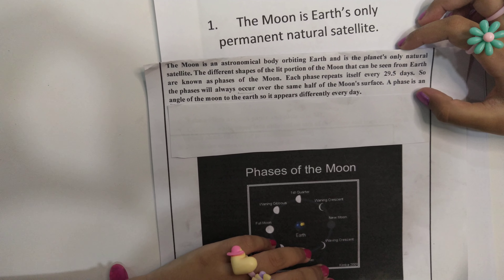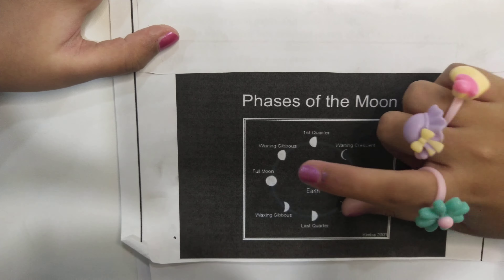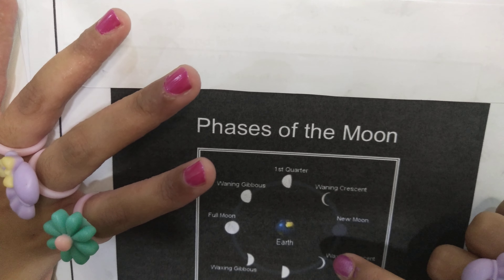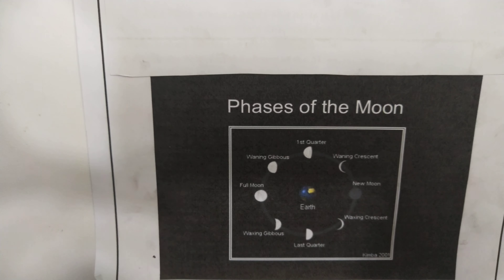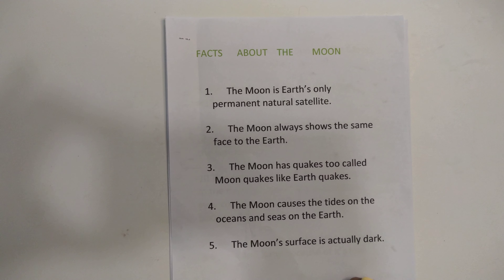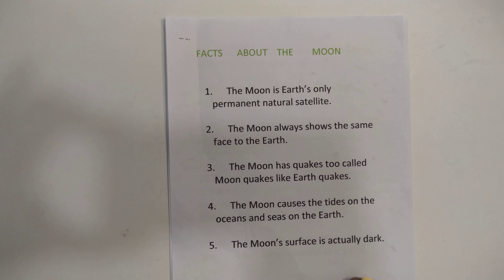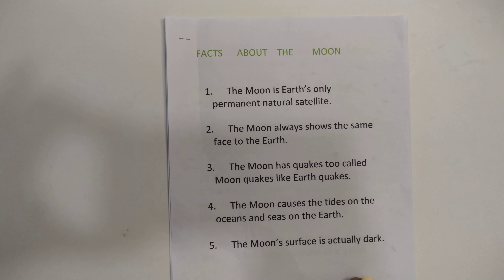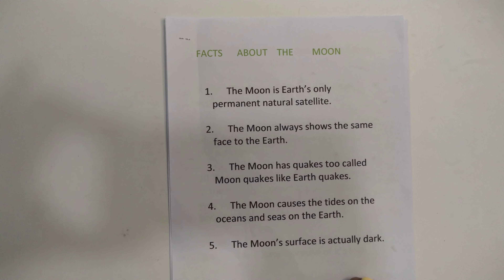Phases of the moon